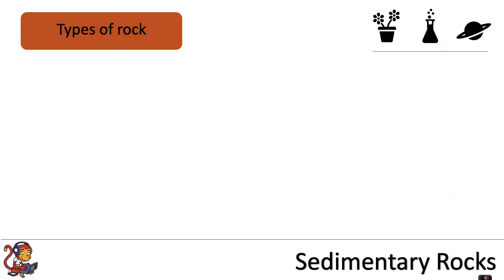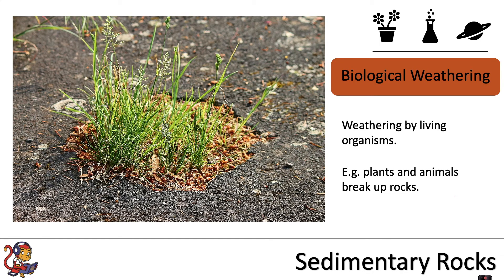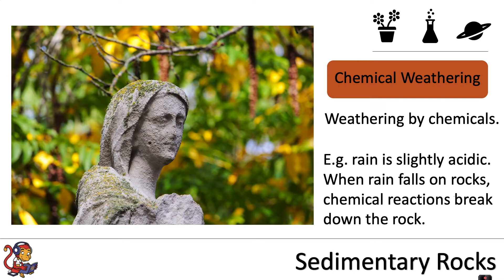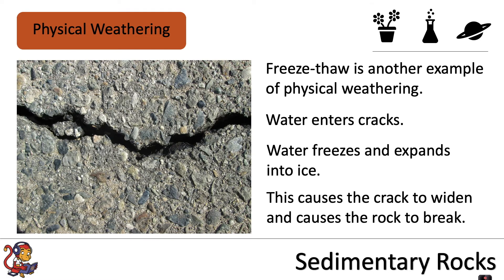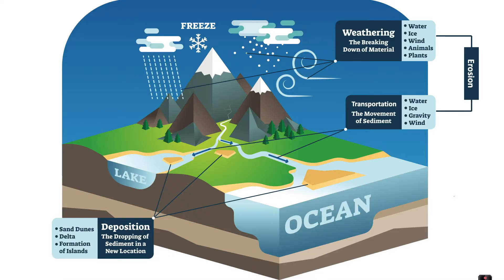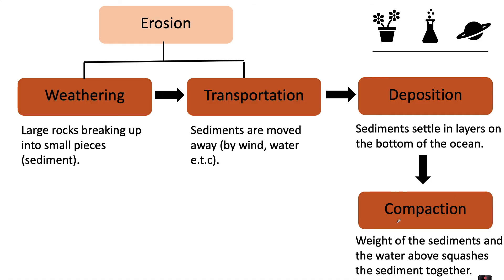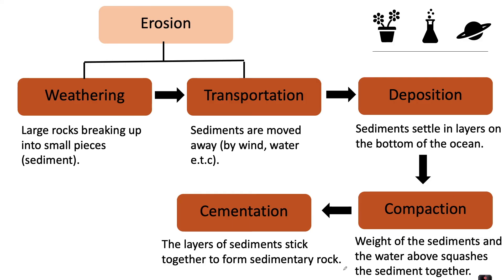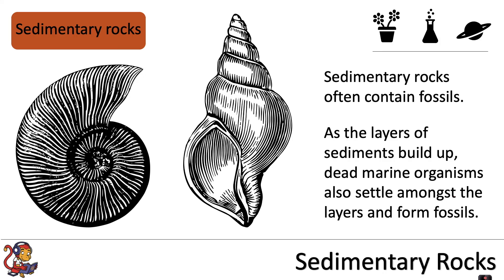Sedimentary rocks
This video is about sedimentary rocks and is for Key Stage Three pupils (pupils in Years 7&8). This video covers how sedimentary rocks are formed from weathering to cementation and gives examples of some sedimentary rocks.